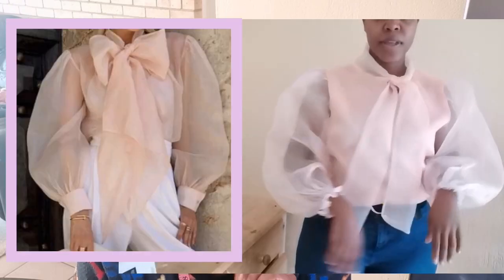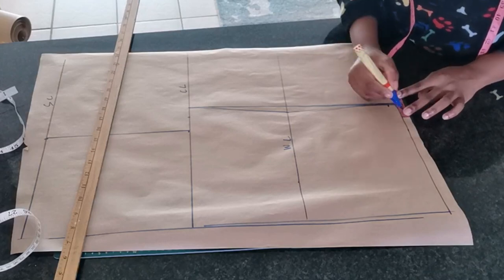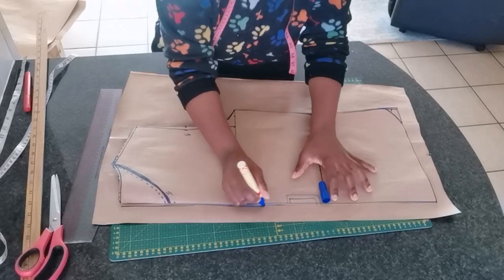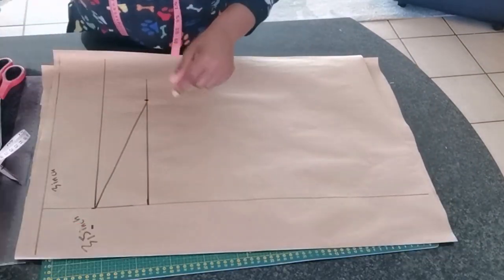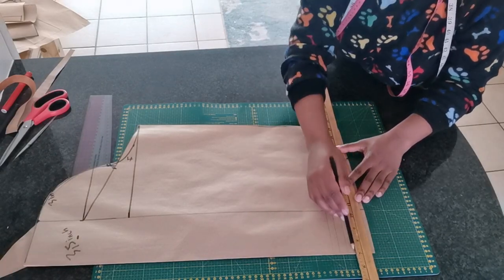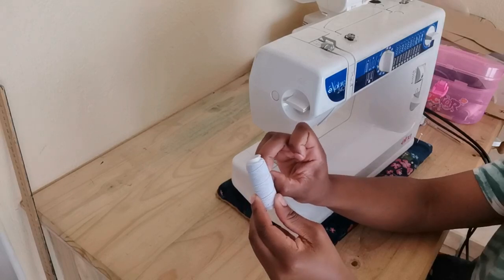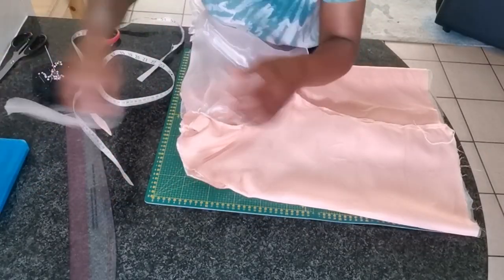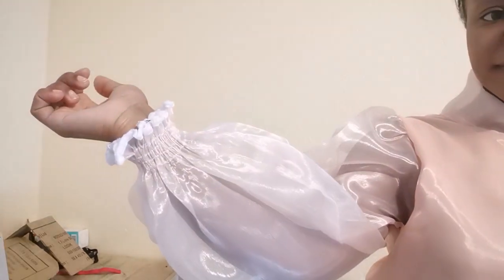How to sew a blouse.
How to make draft and sew a dartless orgenza shirt with fancy collar tie and shirred sleeve beginner friendly all the instructions will be provided in the tutorial.

Track: “king"

By:@JeffKaale